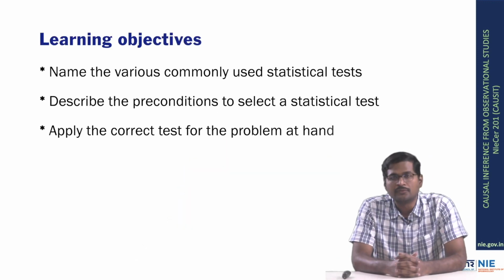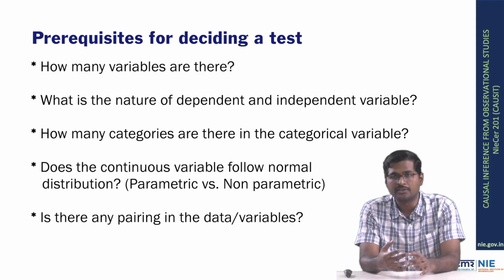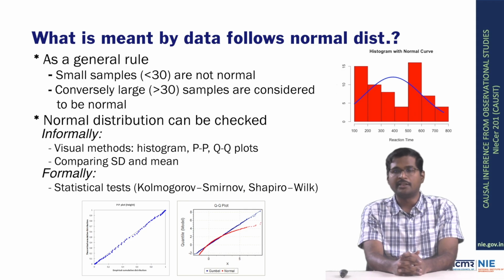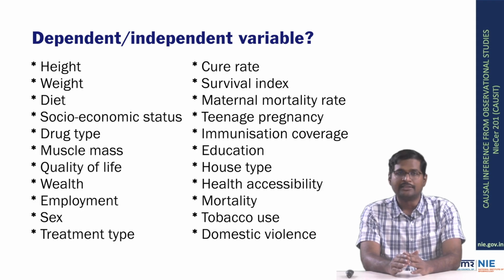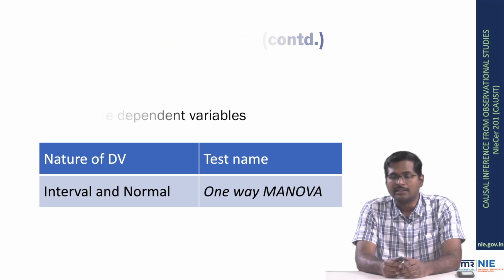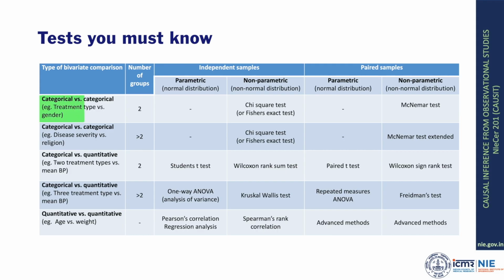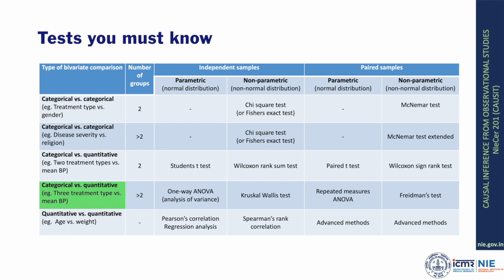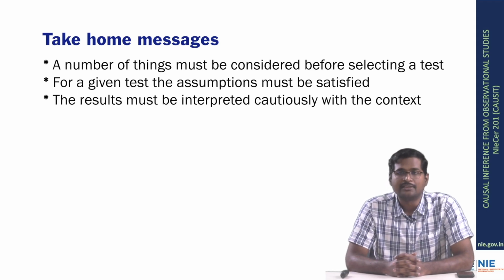11. Types of statistical tests